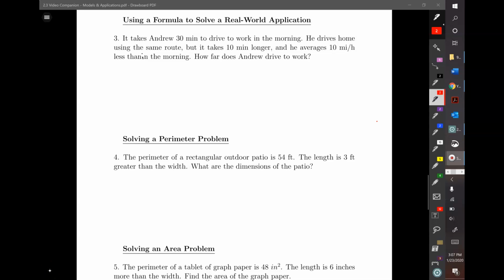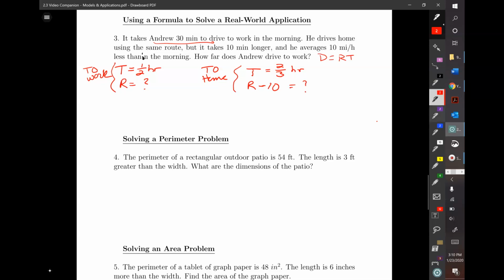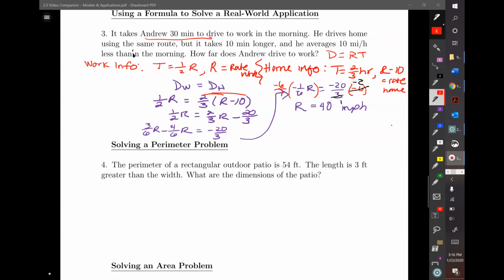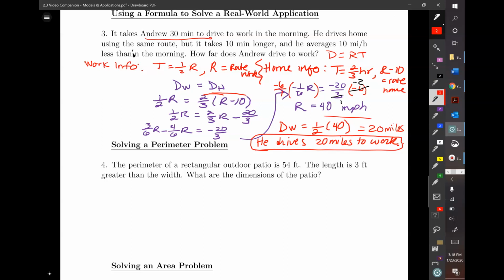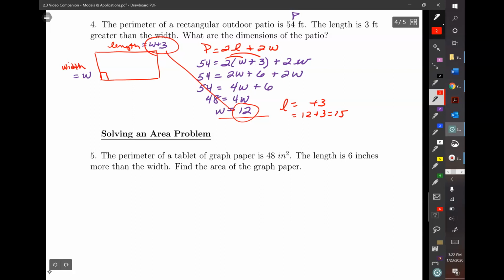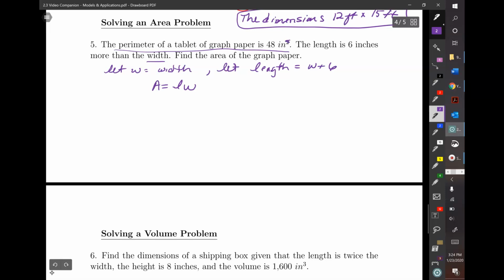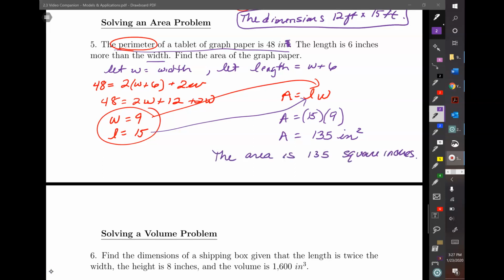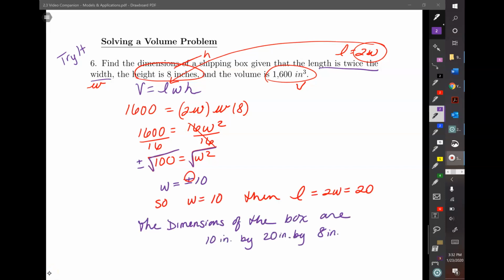2.3 part 3 Modeling and Applications